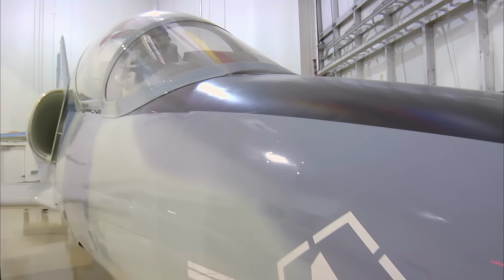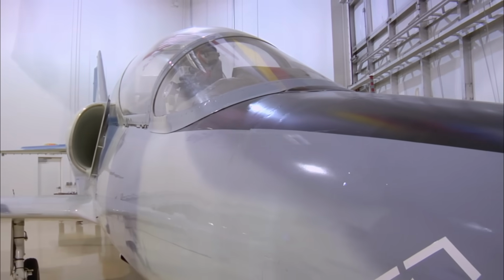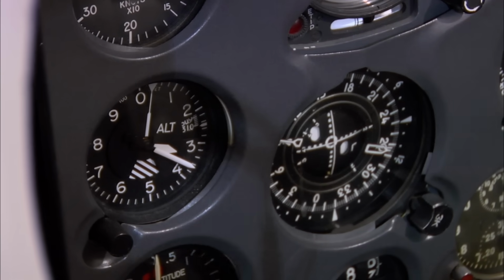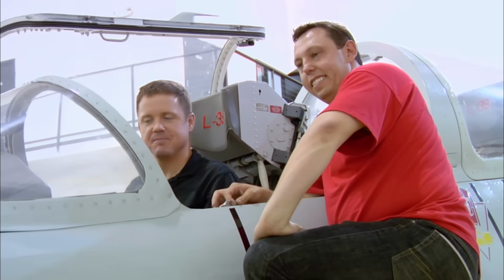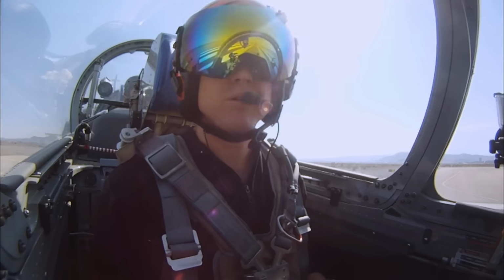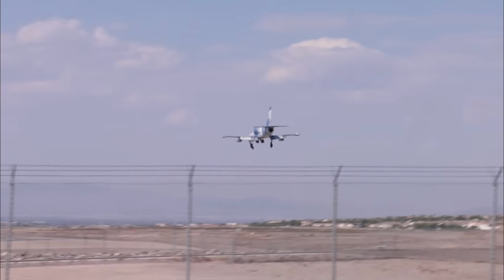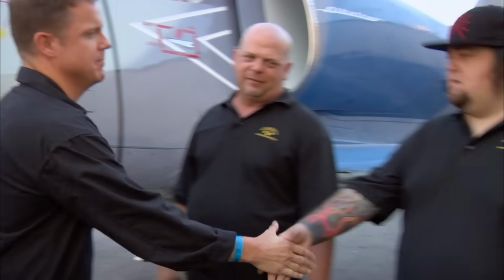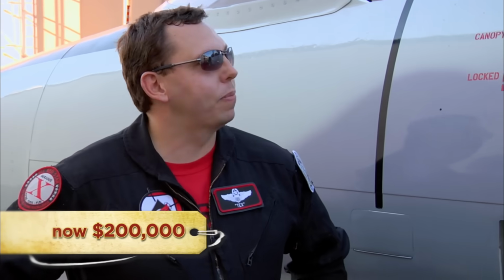HIGH STAKES NEGOTIATION for Soviet Fighter Jet (Season 5) | Pawn Stars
Rick has major concerns when it comes to buying an L-39 Albatros Soviet Fighter Jet, so he calls in a jet expert to test it out, in this clip from Season 5, "Mile High Club."

Watch all new episodes of Pawn Stars, Saturdays at 9/8c, and stay up to date on all of your favorite The HISTORY Channel shows